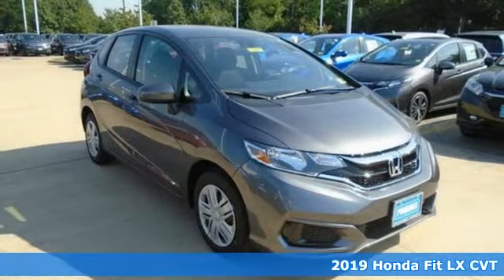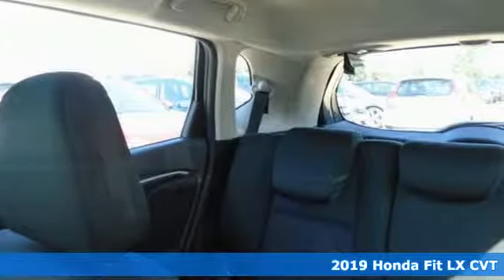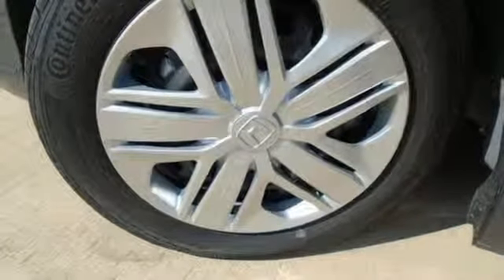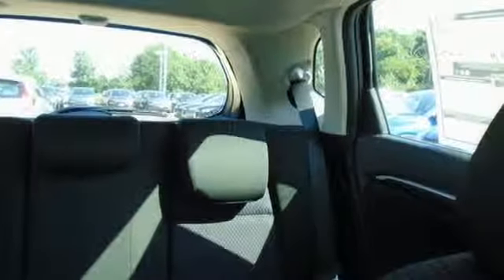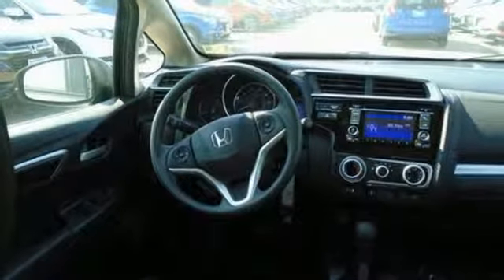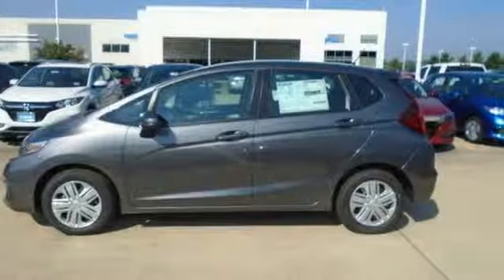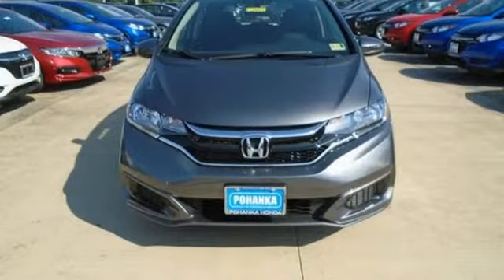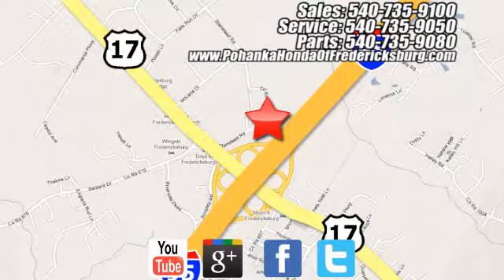New 2019 Honda Fit Fredericksburg VA Richmond, VA FKM725129 - SOLD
Year: 2019
Make: Honda
Model: Fit
Trim: LX
Engine: 1.5L I4
Transmission: CVT
Color: Gray
Interior: black
Stock #: FKM725129
VIN: 3HGGK5H44KM725129
modern steel metallic 2019 Honda Fit LX FWD CVT 1.5L I4brbrRecent Arrival!brbrbrAll prices exclude taxes, title, license, and dealer processing fee of $799.00. Published price subject to change without notice to correct errors or omissions or in the event of inventory fluctuations. All features not on all vehicles. Vehicles shown are for illustration purposes only. MPG is based on 2017 EPA mileage ratings. Use for comparison purposes only. Your mileage will vary depending on driving conditions, how you drive and maintain your vehicle, battery-pack (hybrid only) and other factors.

Address:
60 South Gateway Drive